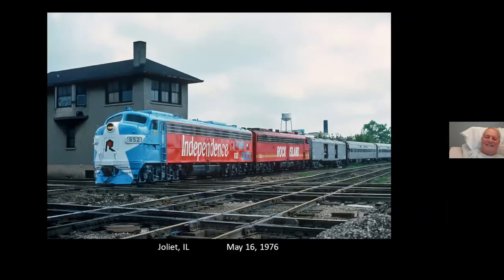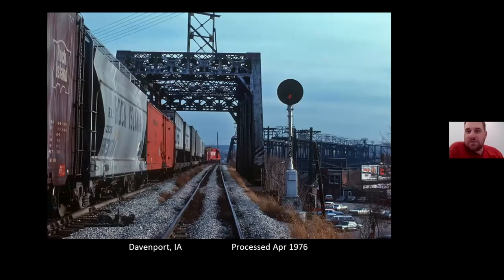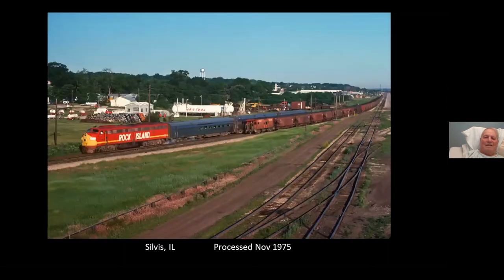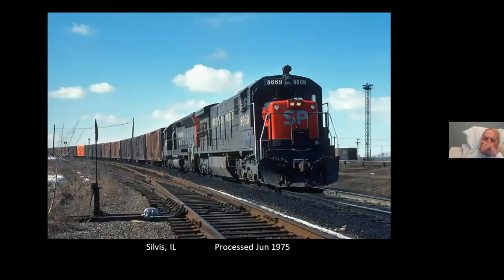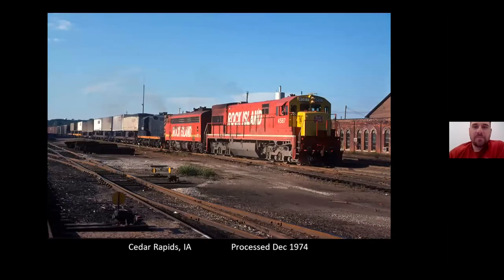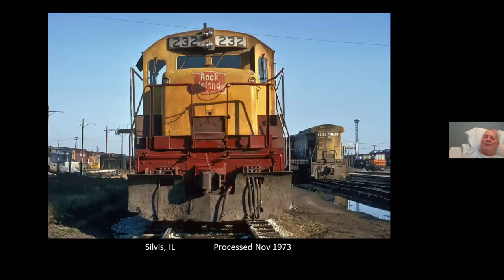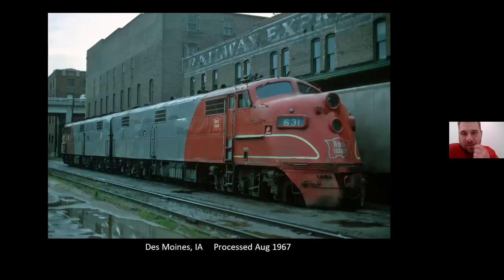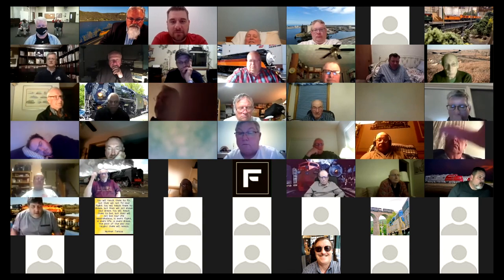Wisconsin-NWI NRHS Meeting May 2021 2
Part two of a two-part presentation of John Dziobko's Rock Island railroad scenes, presented by Erik Rasmussen and Ray Peacock. The presentation begins with the Rock Island shutdown in 1980, and works backwards to 1983, when John moved to Rock Island territory. An earlier 1967 visit rounds out the program.

This presentation is the joint May 2021 meeting of the Wisconsin and North Western Illinois Chapters of the National Railway Historical Society: